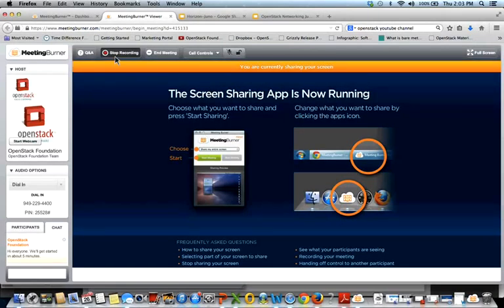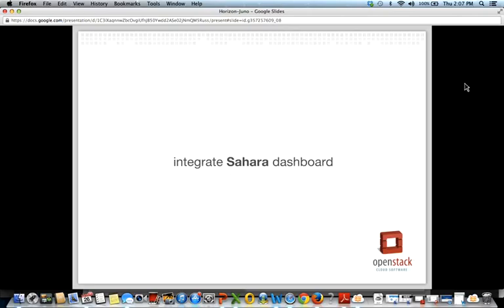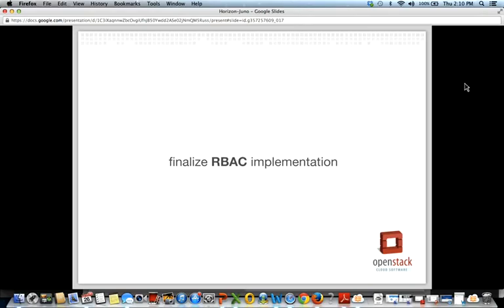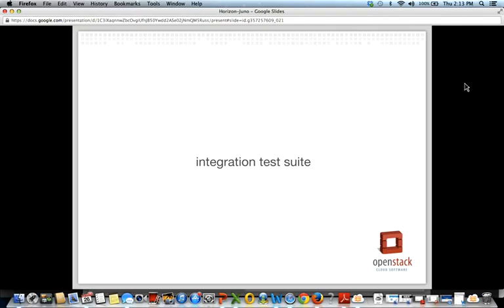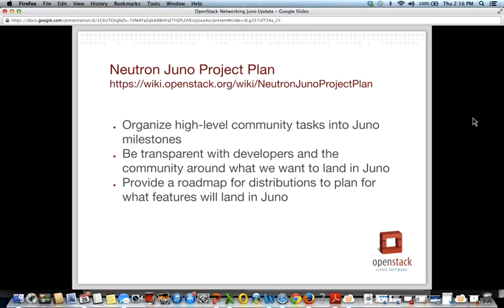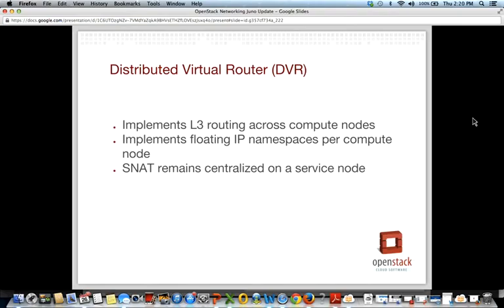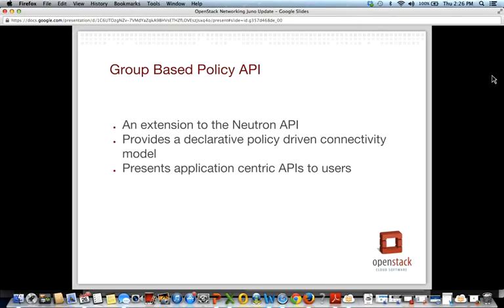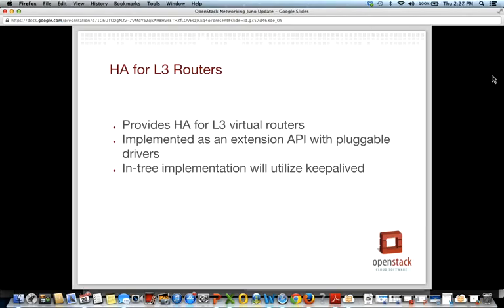PTL Webinar: Dashboard, Networking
This PTL Webinar features project updates from David Lyle (Dashboard/Horizon) & Kyle Mestery (Networking/Neutron).